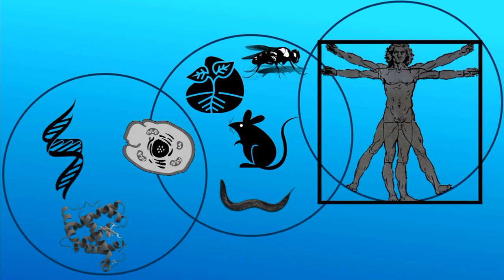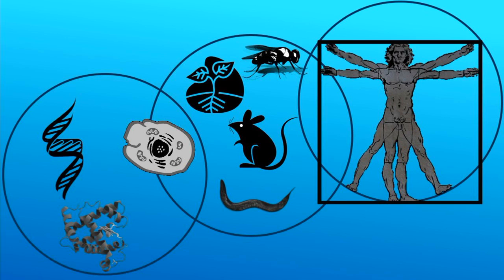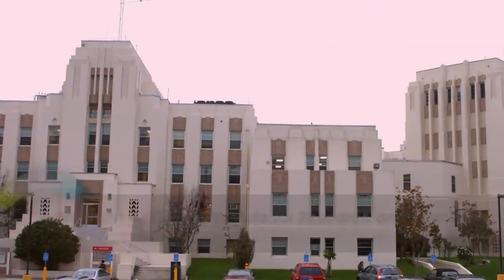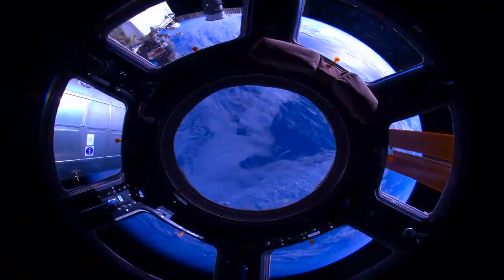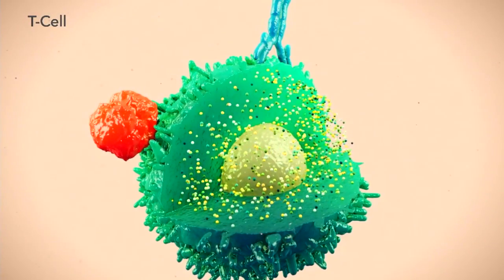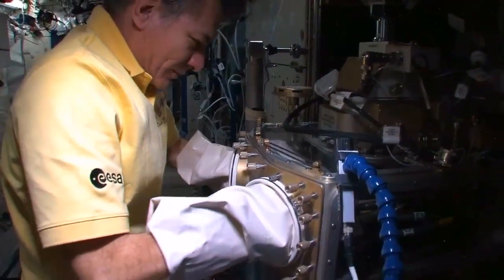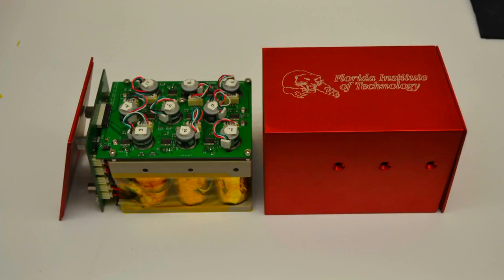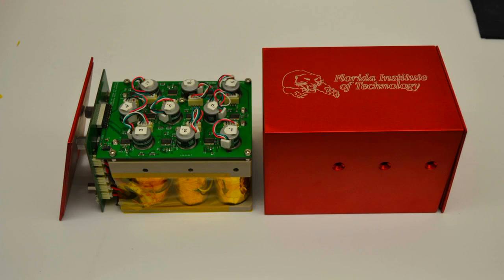NASA International Space Station Research and Technology Briefing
During panel discussions from NASA's Kennedy Space center in Florida, scientists and researchers discussed the onboard science and research studies being carried to space aboard the SpaceX Dragon cargo spacecraft which include the Cloud-Aerosol Transport System (CATS) and supplies for research on the risks of in-flight infections in astronauts, as well as research on degenerative brain diseases such as Alzheimer's.

The fifth SpaceX cargo mission to the International Space Station (ISS) under NASA's Commercial Resupply Services contract will carry more than 3,700 pounds of scientific experiments, technology demonstrations and supplies, including critical materials to support 256 science and research investigations that will take place on the space station during ISS Expeditions 42 and 43.